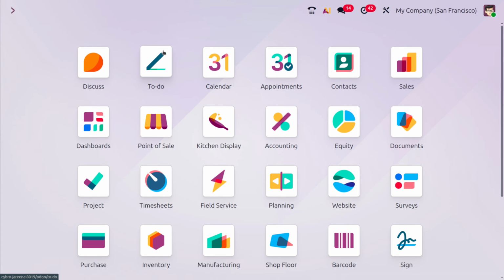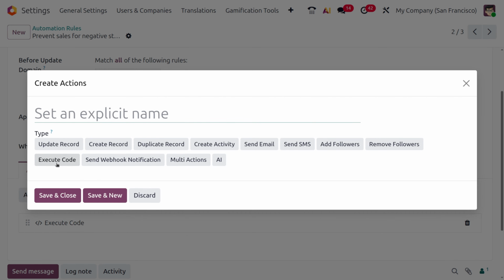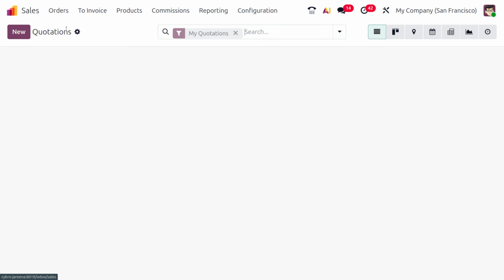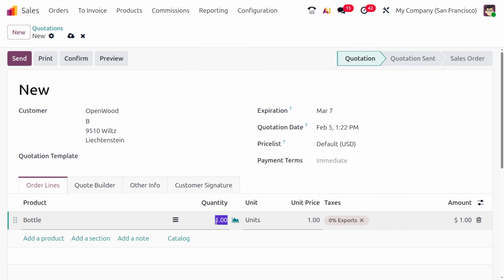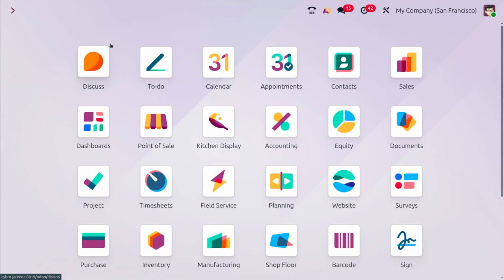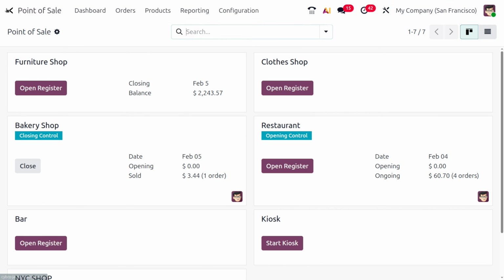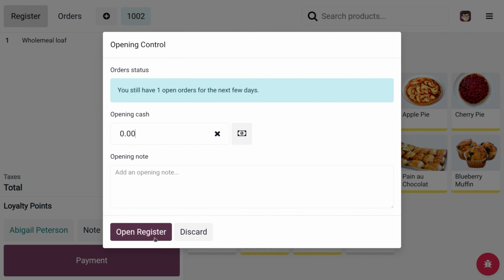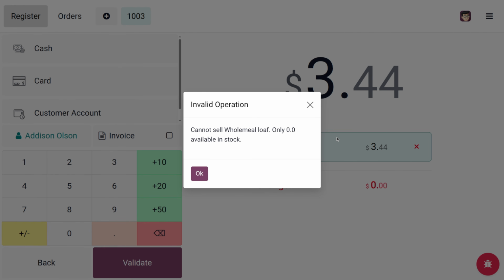No more Negative Stock in Odoo 19 | Odoo Features & Tips | Odoo Functional Tutorials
Reduce Overselling in Odoo Online: When Stock Is Low, Block Sales & POS Orders (Studio Automation, No Add-ons). Discover how to use Studio Automated Actions to prevent overselling on Odoo Online (SaaS). In this brief tutorial, I'll walk you through two ready-to-use automation rules (one for POS orders and one for sales orders) that, without requiring the installation of custom modules, check stock and raise a nice error to prevent confirmation or sync when stock is inadequate.

What you'll require
Odoo Online (SaaS) database with an admin login and Studio/Automated Actions access.
Products are designated as storable and the inventory module is set up, ensuring that there are sufficient quantities on hand.
Basic authorisation to build Automated Actions (Automated Actions under Settings - Technical - Automation).

What the automation accomplishes quickly When a sales order is saved, the requested quantity for each order line is compared to the product quantity on hand (also known as quantity available)—blocks verify if the demand is greater than or less than the quantity on hand. In the process of creating or validating POS orders, the order lines are checked, and if there is not enough stock, the backend activity is blocked (note: blocking POS at server may indicate an error in POS UI when it syncs — see caveats).